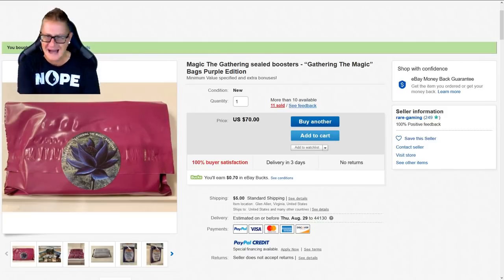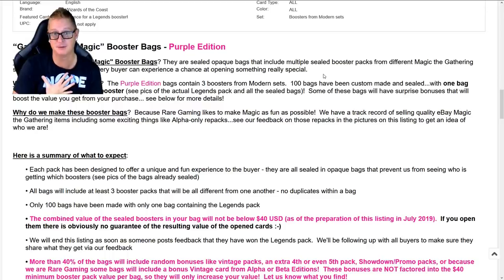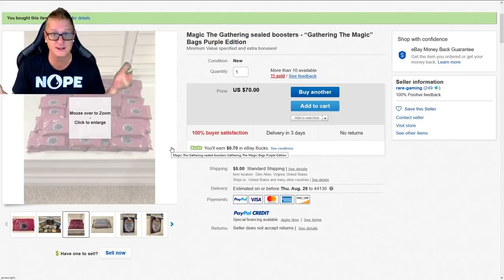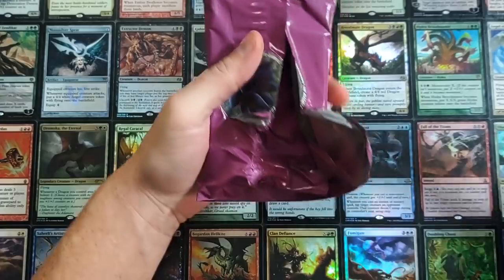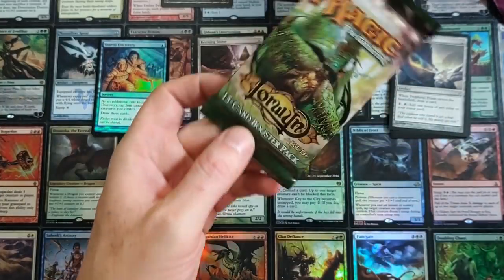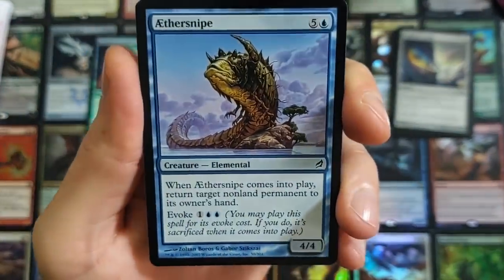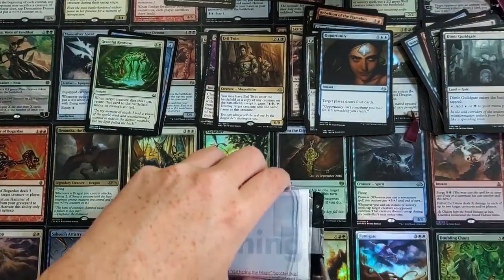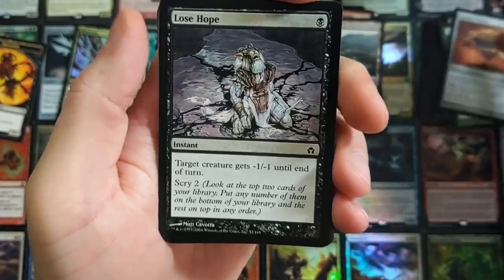MTG Purple Edition Booster Bags? Random eBay Purchase Mystery Pack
Purple Edition Booster Bags!  Containing HIGH END Booster Packs!  But should you buy one?  What all comes inside?  How much?  And what did we get?  Join me as we answer all of these questions and much more!

-Fan Mail-